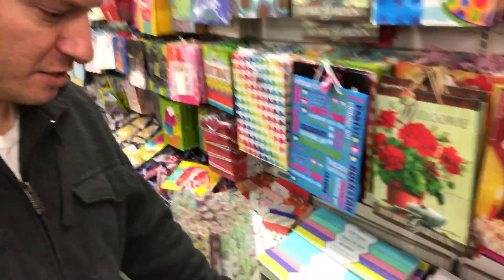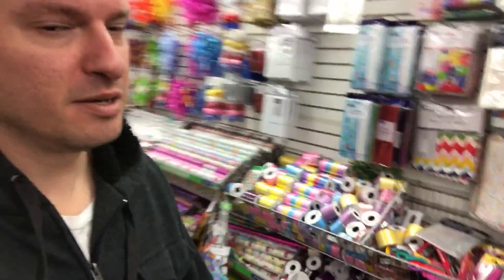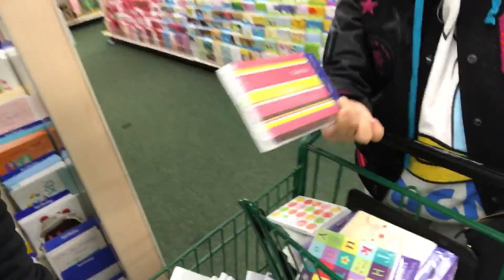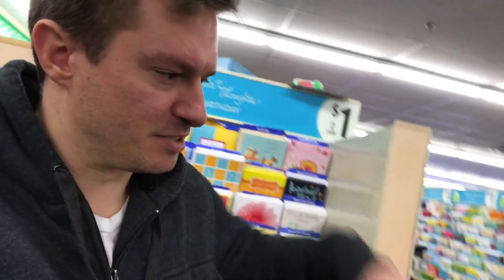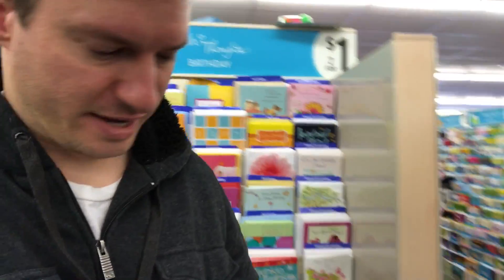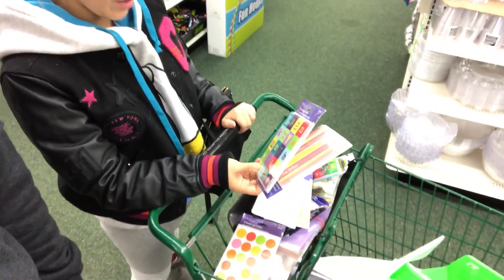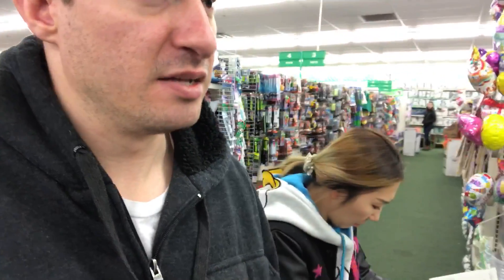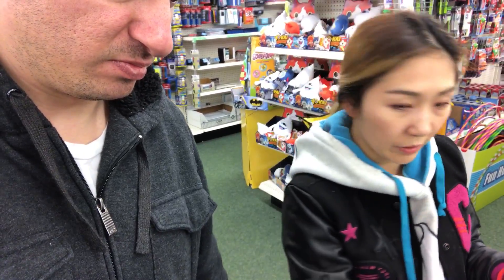Resellers Challenge; dollar tree visit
We are at dollar tree to buy packing supplies and thank you cards to make our purchases a bit more classy.